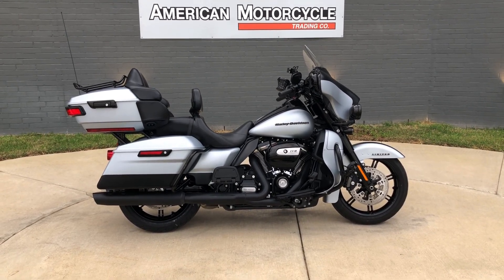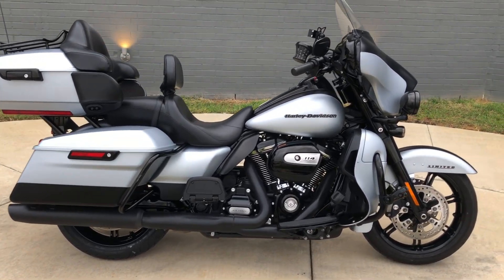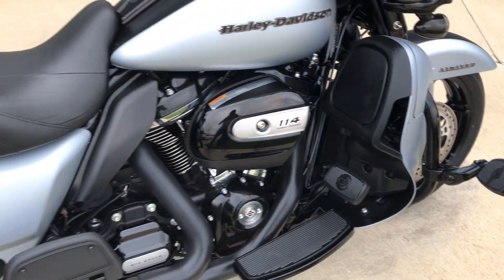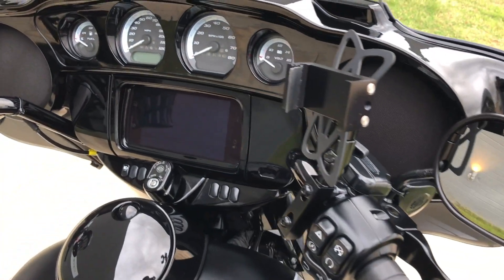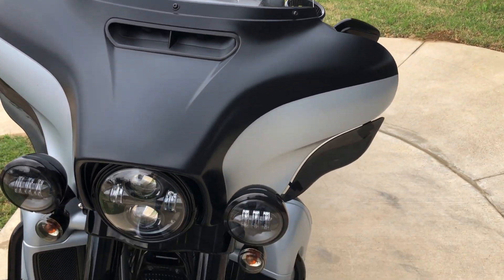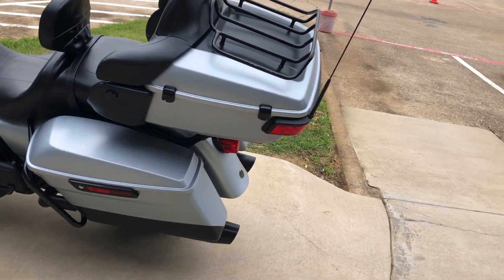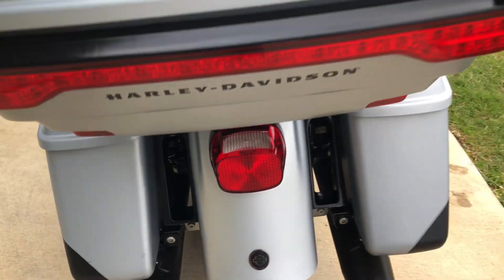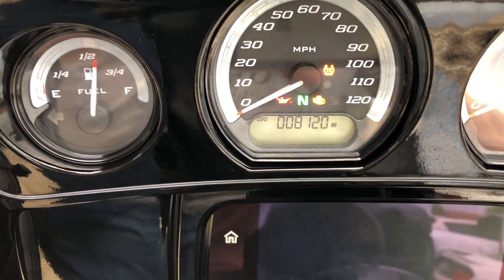619760 2020 HARLEY-DAVIDSON ULTRA LIMITED - FLHTK